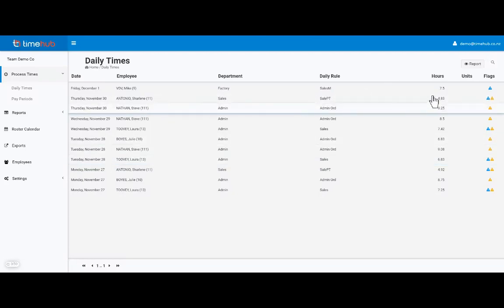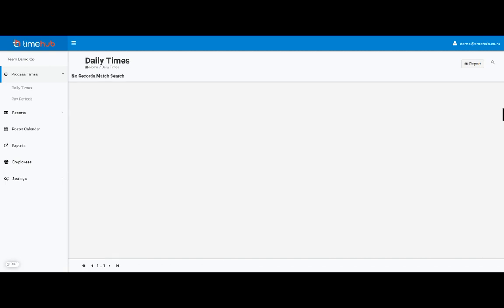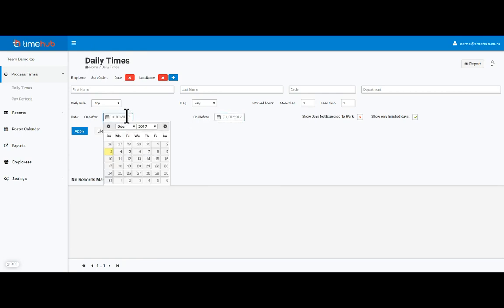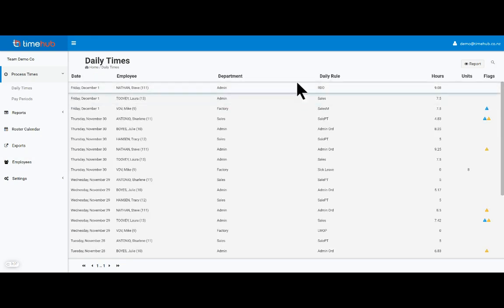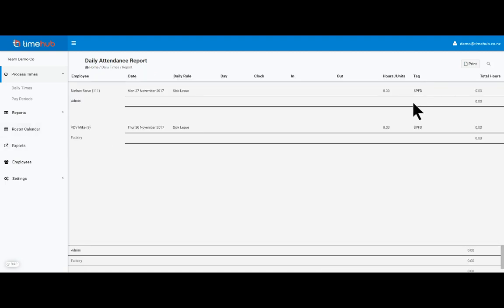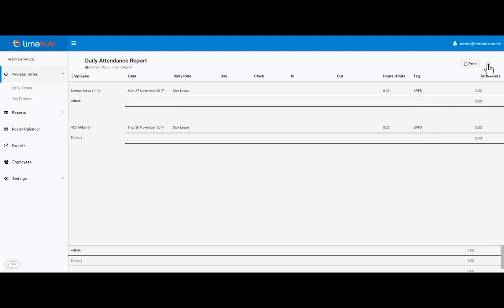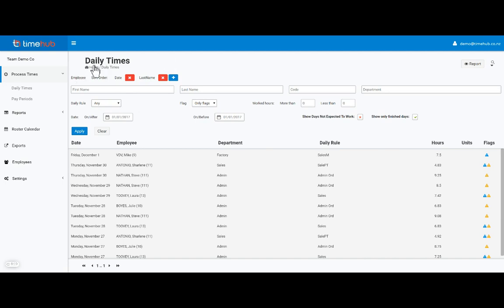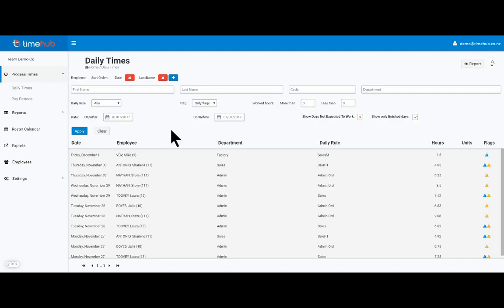TimeHub - Processing Times - Daily Times - Filtering your view